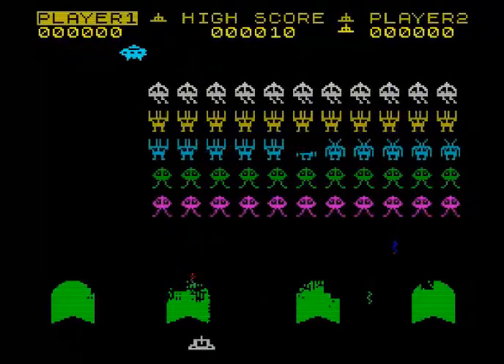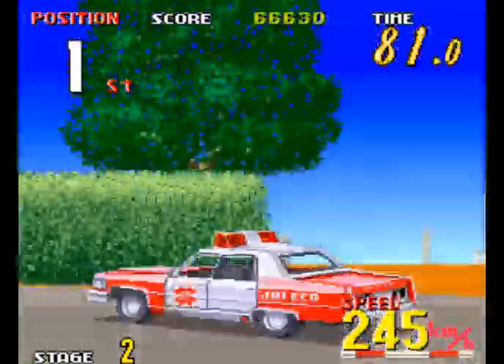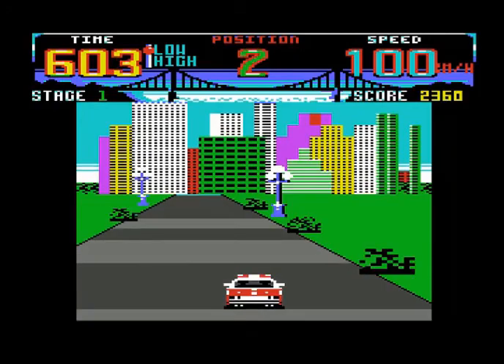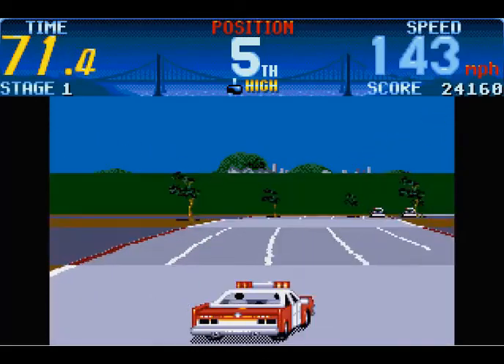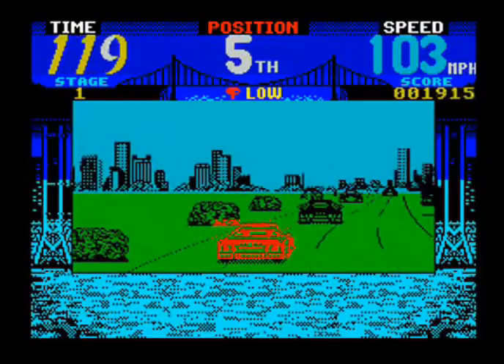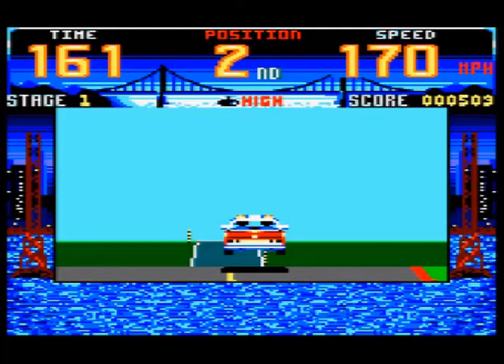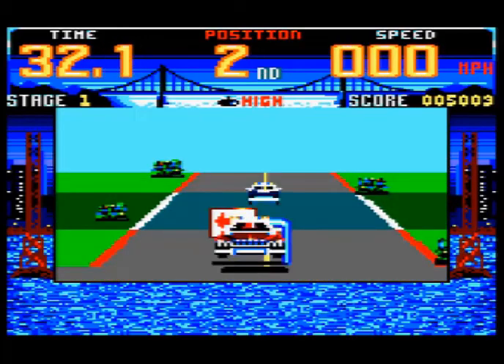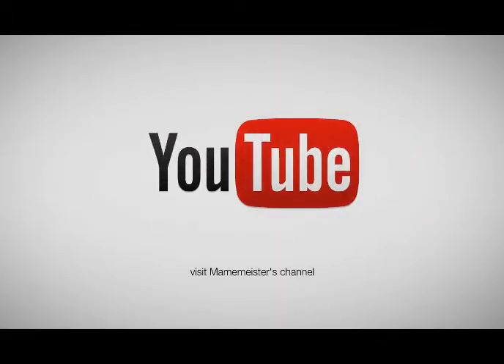Arcade Perfect? - My Arse!! - Cisco Heat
I compare home versions of the Jaleco driving game "Cisco Heat".